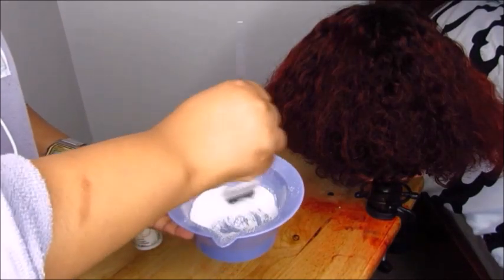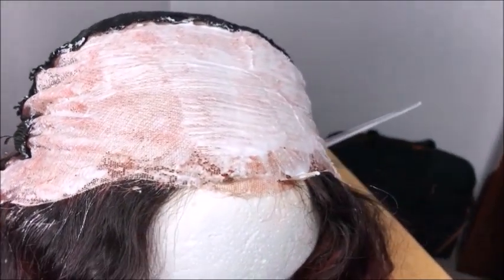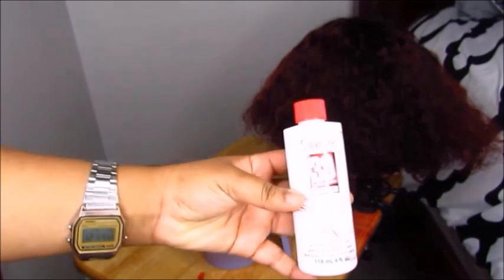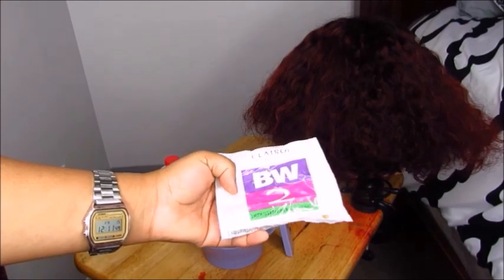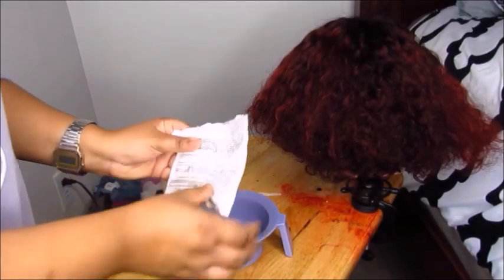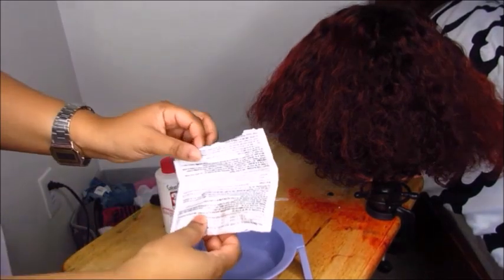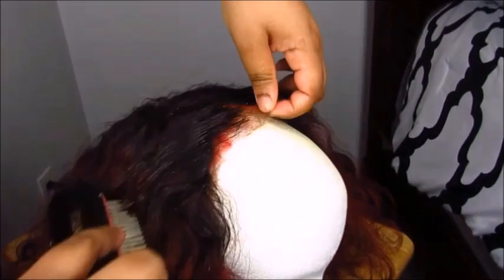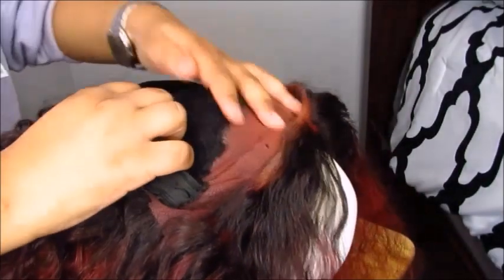HOW TO REMOVE RED HAIR DYE STAINS FROM LACE FRONTALS & CLOSURES!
For more videos like this make sure to hit that thumbs up button!! I'll see you in my next upload...

Music @underground charisma HER- Wait for it (Jared Jackson Remix)
Daniel Caesar Get you DRKTMS & Cilon Remix